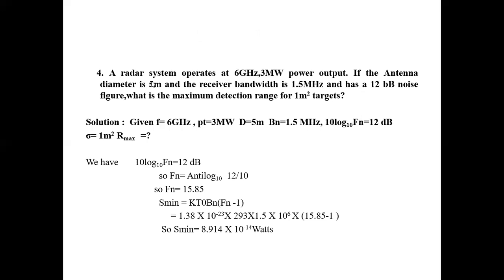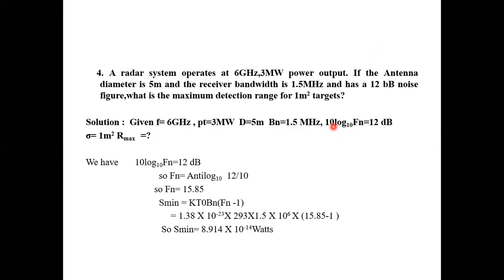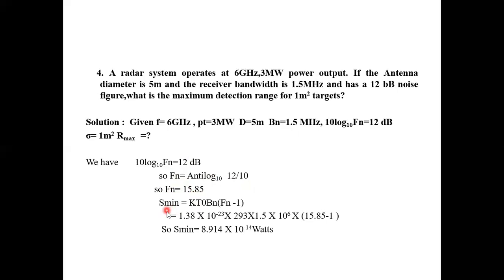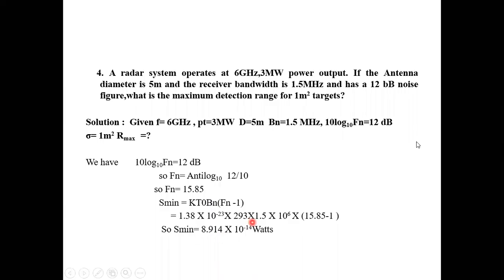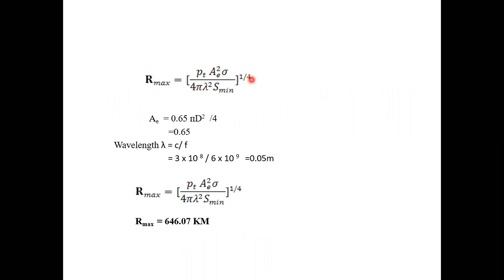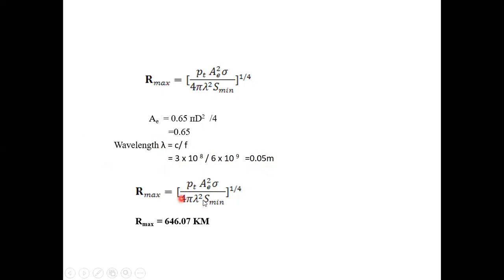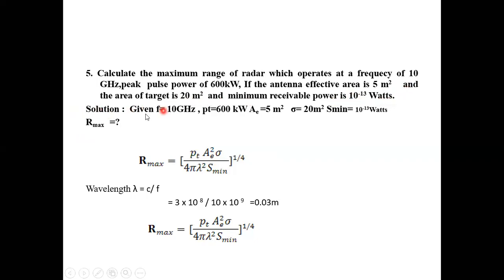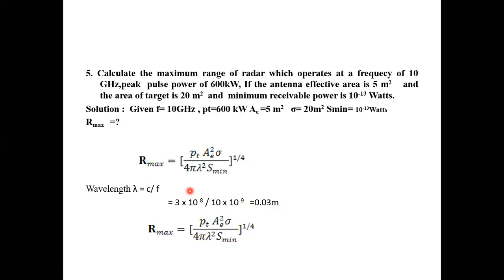Radar Engineering15ec833 session2 problems